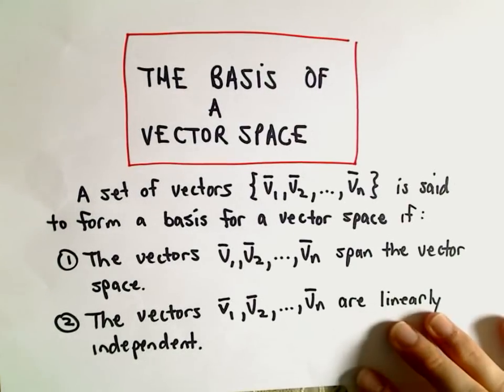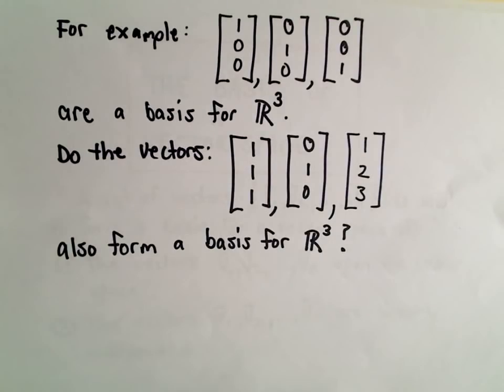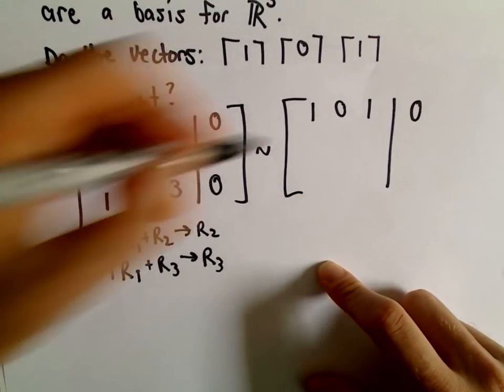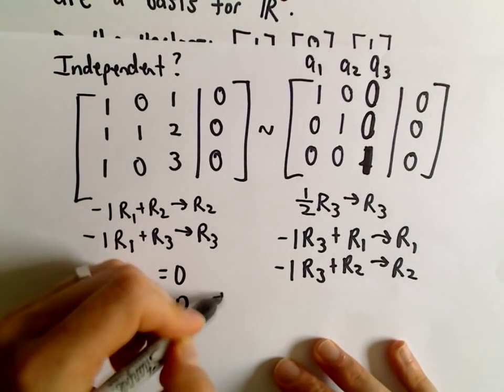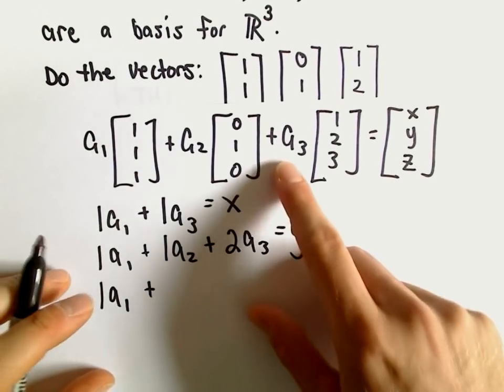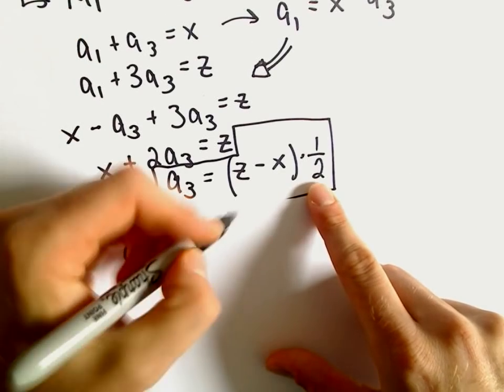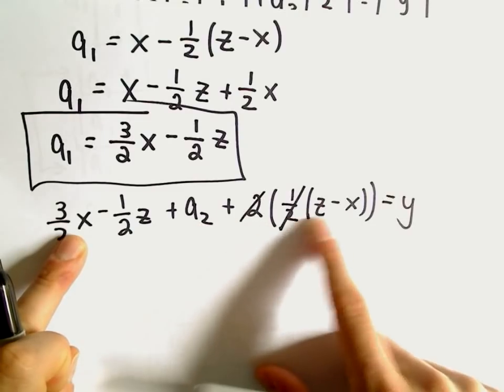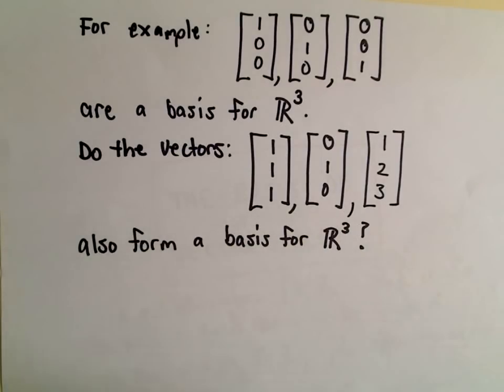Basis for a Set of Vectors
How to Find a Basis for a Set of Vectors in R³ | Another Example

In this video, we delve into the procedure for finding a basis for a set of vectors in 𝑅3

📐✨ Understanding how to determine a basis is crucial in linear algebra, and I’ll guide you through the steps to achieve this.

We start with a set of vectors and outline the full procedure needed to find a basis, noting that the basis is not necessarily unique. Following that, we'll use a matrix and perform row reduction to bring our matrix into echelon form, simplifying the process.

What You’ll Learn:

The definition and importance of a basis in vector spaces
Step-by-step procedure for finding a basis
How to use row reduction to simplify matrices
Insights into echelon forms and their applications
This tutorial is perfect for students looking to strengthen their understanding of linear algebra concepts!